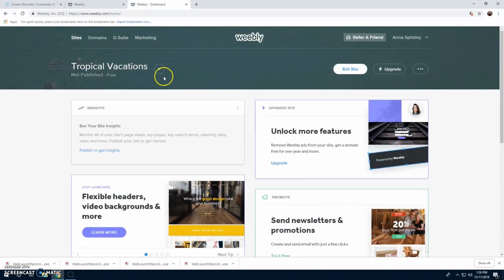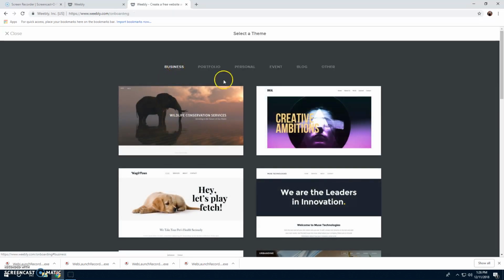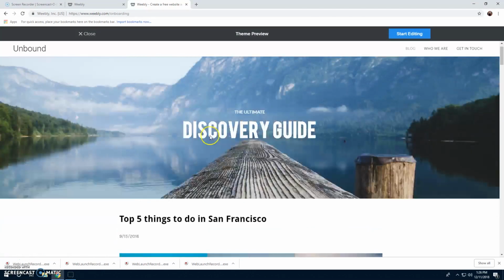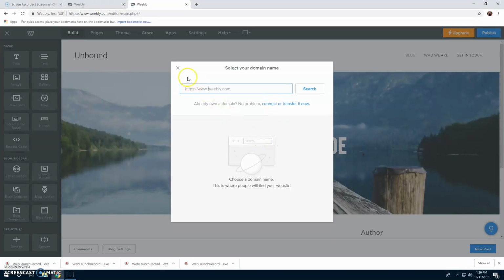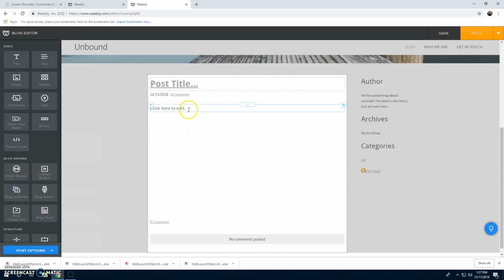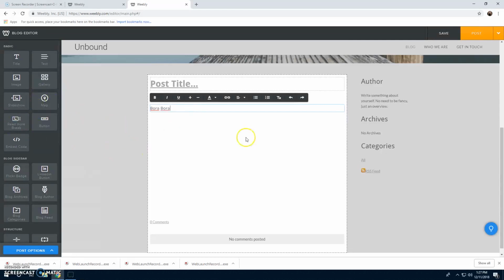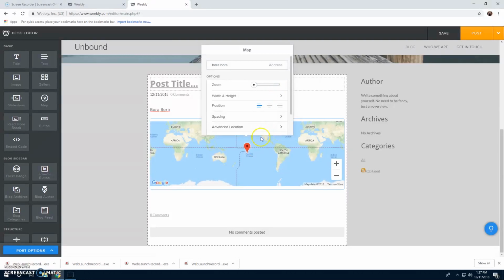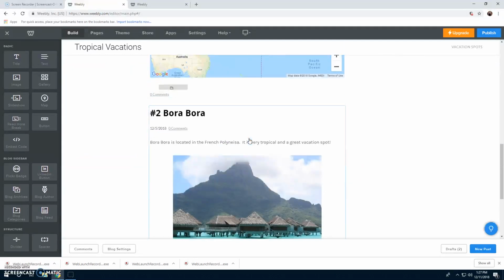Anna- 6th hr weebly tutorial